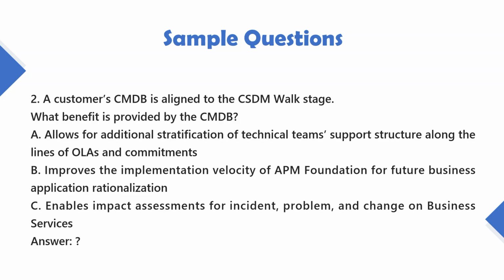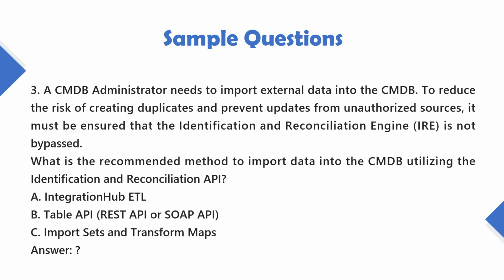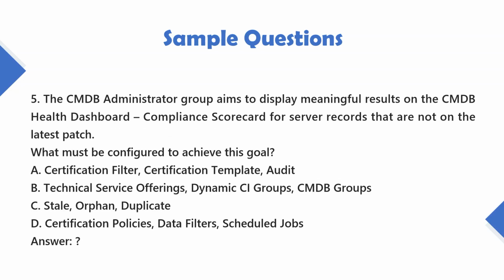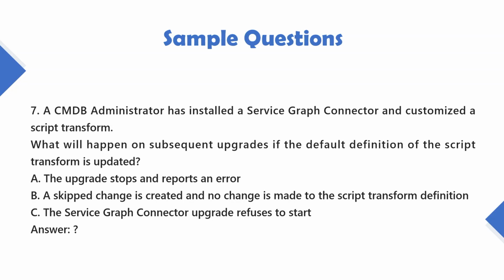CIS-DF Certification Guide: Mastering ServiceNow Data Foundations (CMDB and CSDM) Certification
Are you preparing for the ServiceNow CIS-DF (Certified Implementation Specialist – Data Foundations) exam? In this comprehensive exam guide, I break down everything you need to know about CMDB and CSDM, including key concepts, exam structure, study strategy, and 10 practice questions with detailed answers to help you pass confidently on your first attempt.

Whether you're a ServiceNow Administrator, Developer, or Consultant, this certification validates your expertise in Data Foundations, CMDB architecture, and CSDM alignment — critical skills for enterprise implementations.

🚀 What You’ll Learn in This Video:
✔ CIS-DF exam structure and scoring
✔ Core CMDB concepts explained clearly
✔ CSDM architecture and best practices
✔ Relationship mapping & data modeling essentials
✔ High-weight exam domains to focus on
✔ 10 real-style practice questions with answers
✔ Proven study strategy to pass faster

📚 Recommended Study Approach
1️⃣ Master CMDB data model & table hierarchy
2️⃣ Understand CSDM domains and lifecycle
3️⃣ Practice scenario-based questions
4️⃣ Focus on governance and best practices
5️⃣ Revise relationships & identification rules

💡 If you're serious about building a strong ServiceNow career, CIS-DF is a high-impact certification that increases your credibility and earning potential.